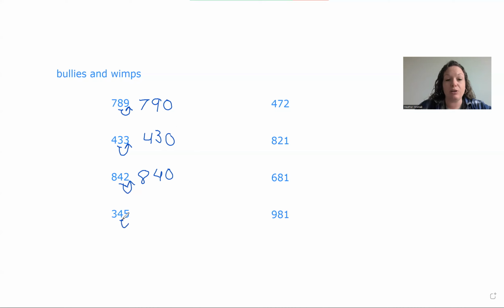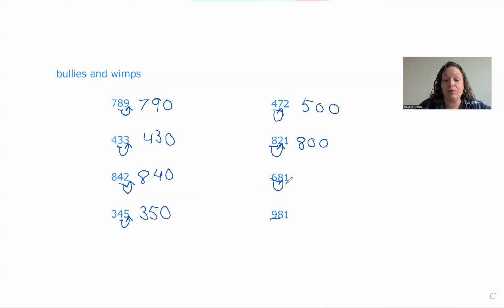Simple Rounding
A short simple video using rounding methods.